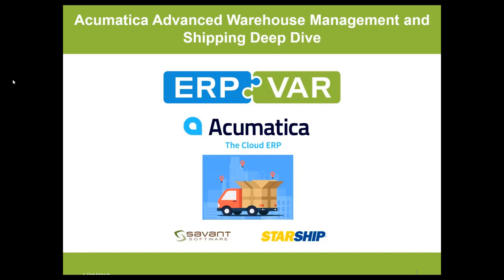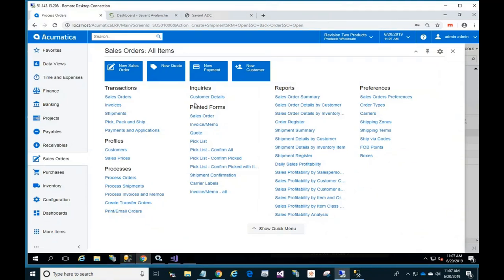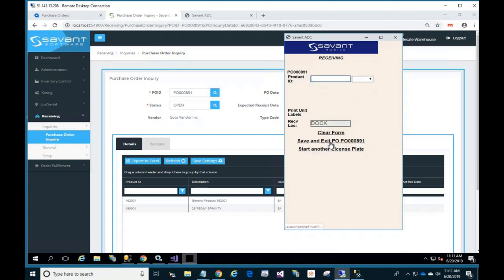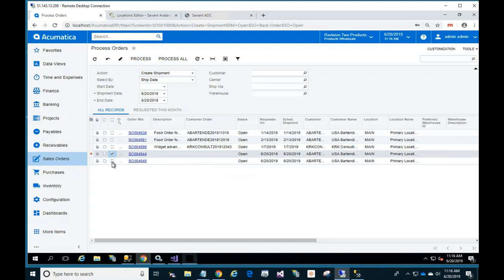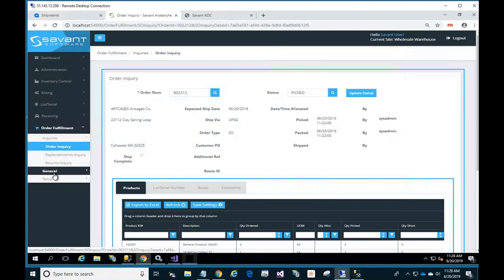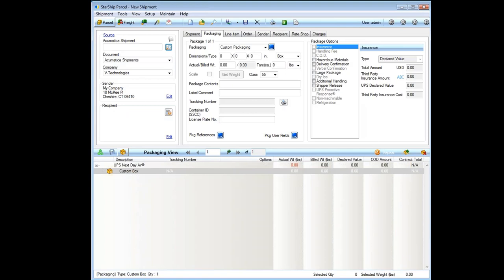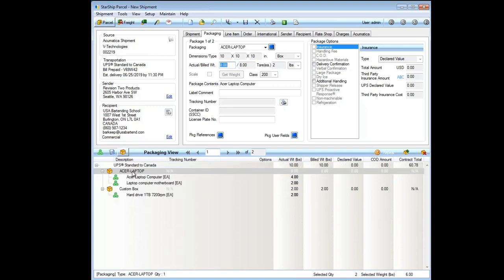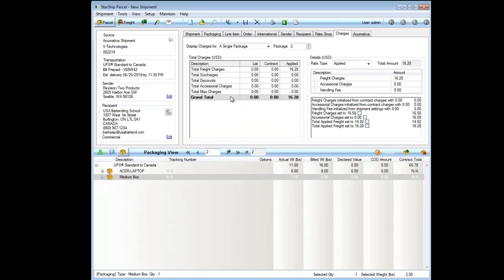Acumatica ERP Consultant: Advanced Warehouse Management Deep Dive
Learn how to double your picking rate and speed up your receiving and inventory put-away with an integrated advanced warehouse management and integrated shipping solution for Acumatica.